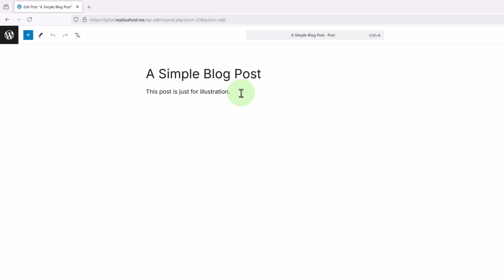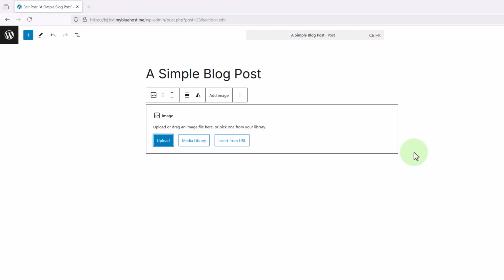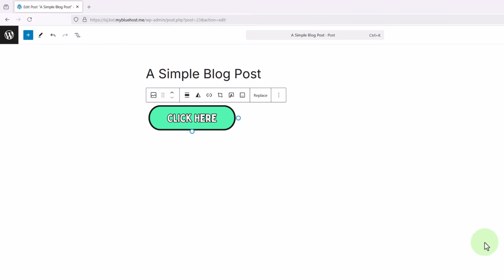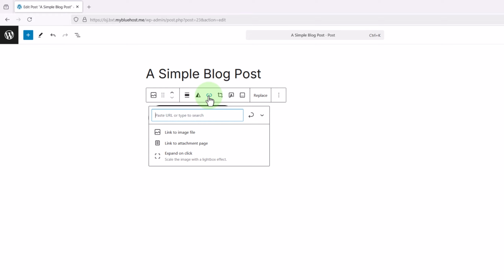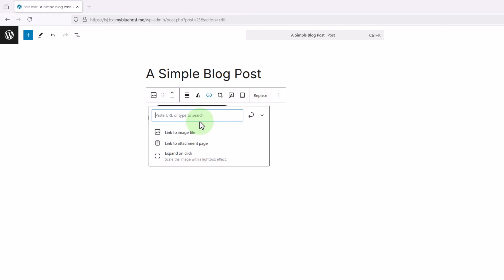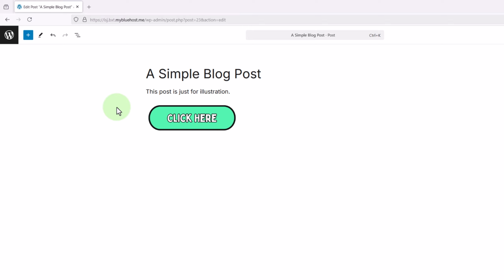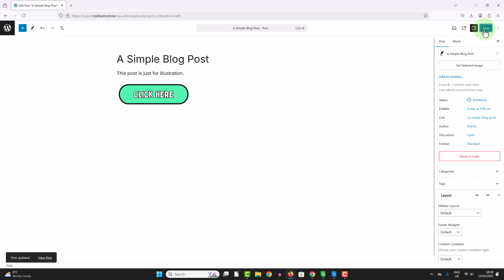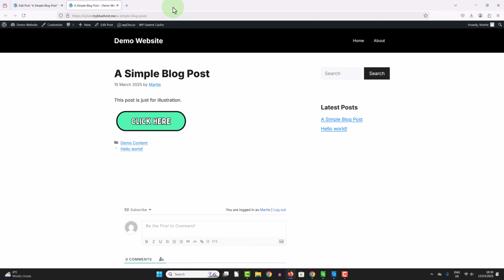How To Turn Images into Links on WordPress (2025) – Add Image Links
In this video, we’re going to be covering how to turn images into links on WordPress. (how to create image links)

I will also show you how to get these image links to open in a new tab.

⏱️  TIMESTAMPS

00:00 – Introduction
00:07 – Add The Image
00:38 – Create The Link
00:57 – Open Link in New Tab
01:13 – Save Changes & Test
01:37 – Outro

If you find the video helpful, please give it a LIKE here on YouTube.

Please leave any suggestions you might have for more WordPress tutorials you'd like to see on this channel, in the comments.

I'm always open to new content ideas for the channel.

Martie.